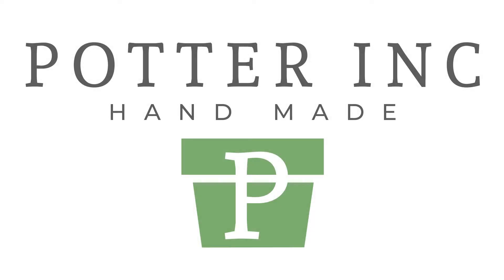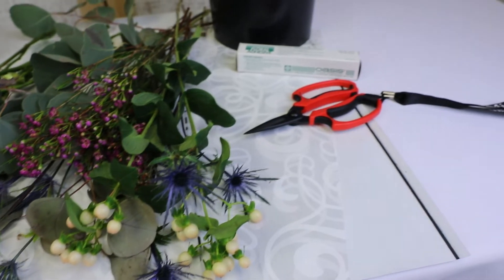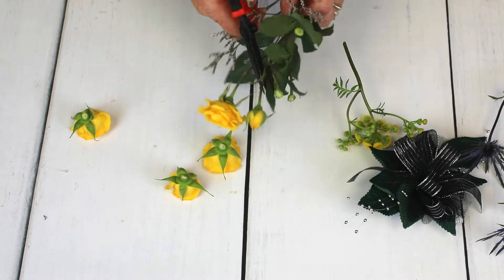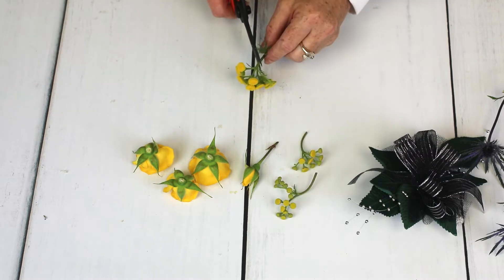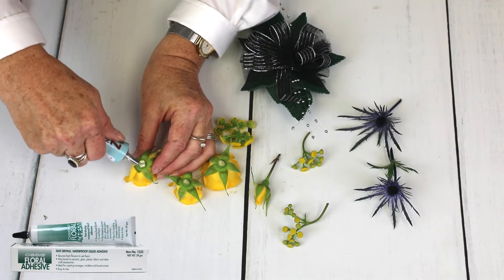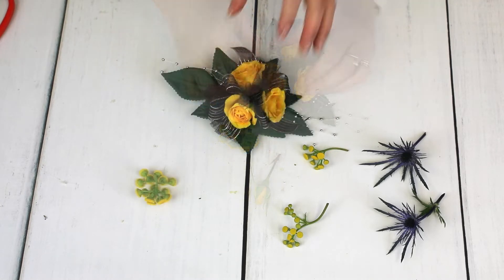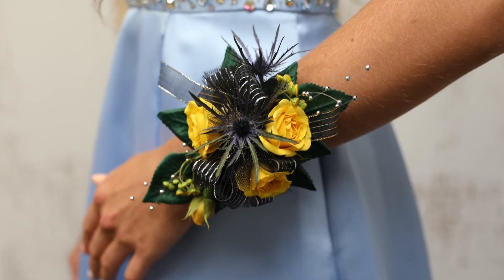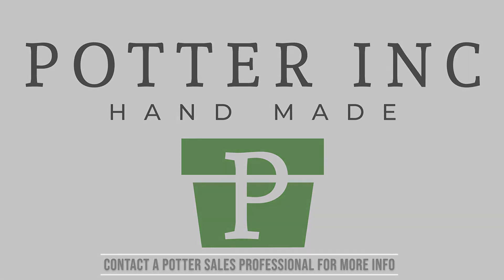Potter Inc's Elite Collection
Here is a how-to video for creating beautiful pieces with our Elite Collection.